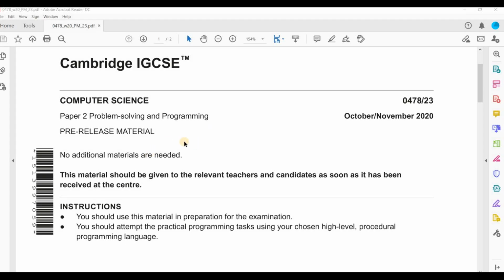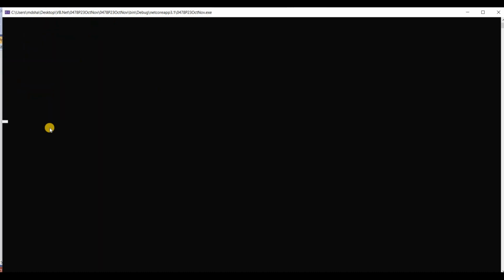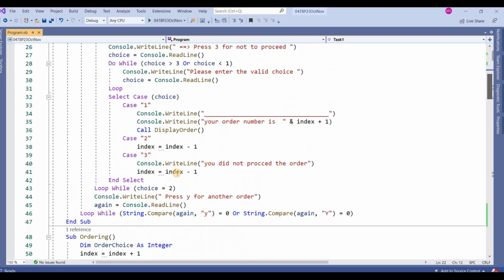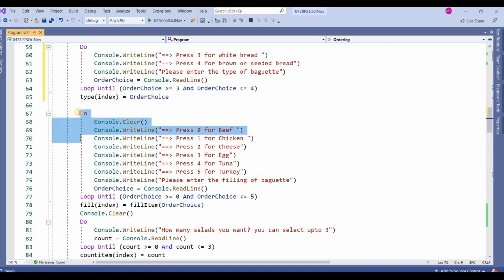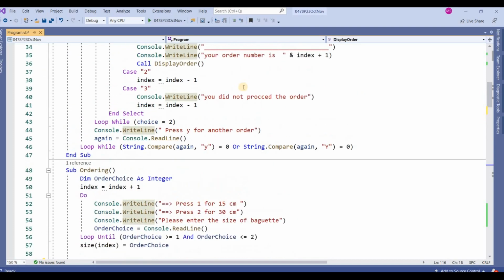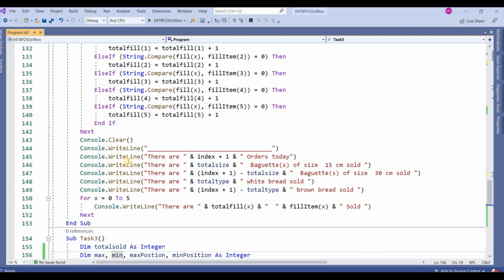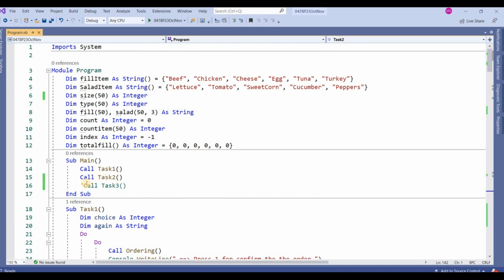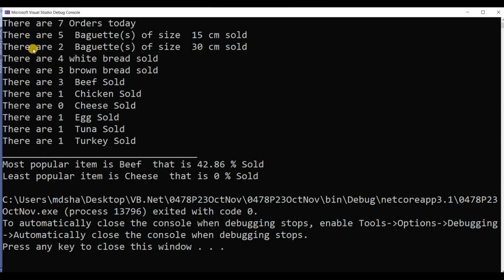0478 Oct Nov 2020 Pre Release P23 Solution Computer Science || IGCSE Computer Science 0478 PREM P23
This video is about to solve the prerelease material IGCSE Paper 23 Computer Science  from Cambridge International examination (CIE). Please find the following link to get this paper.

Please join the google classroom to get the pdf file
t2fgj4t

0478 Oct Nov 2020 Pre Release P23 Solution Computer Science || IGCSE Computer Science 0478 PREM P23